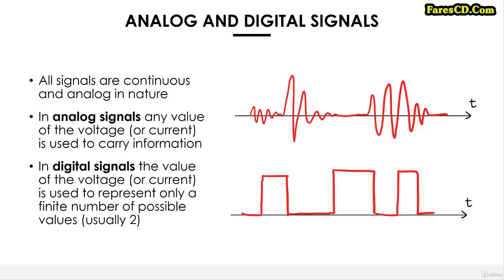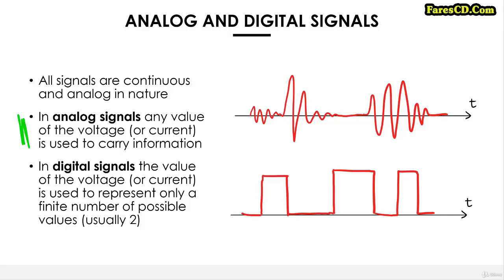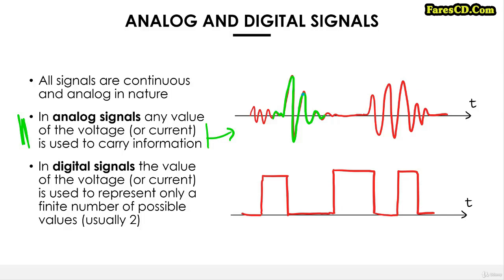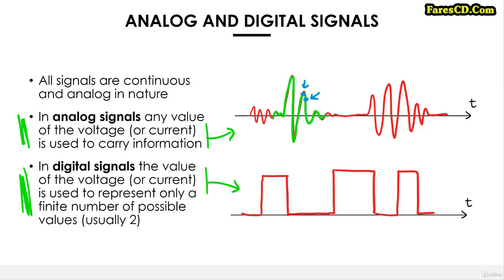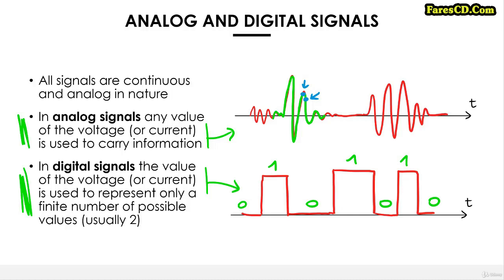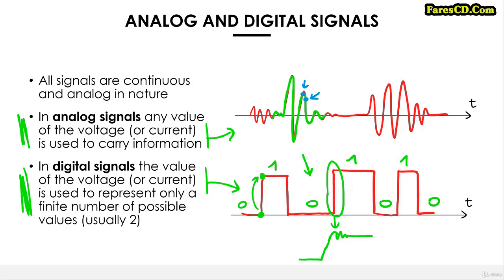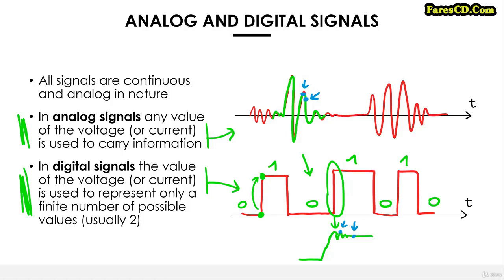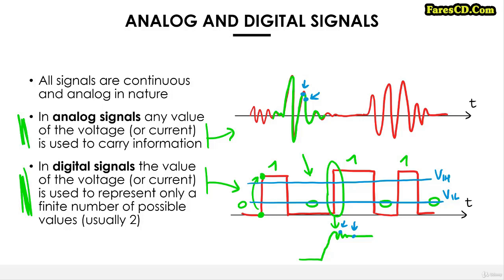018 Analog and Digital signals new